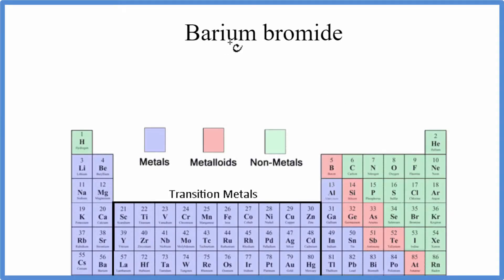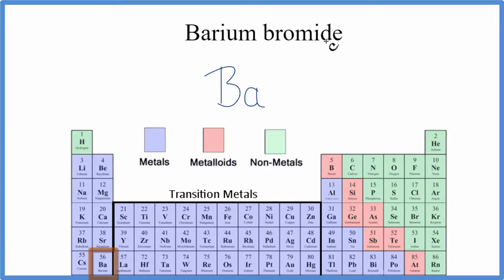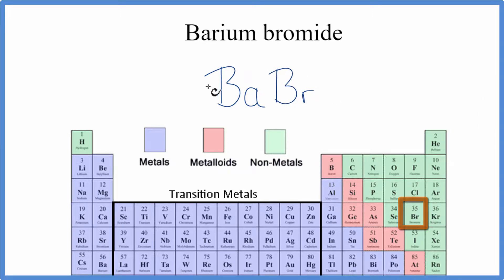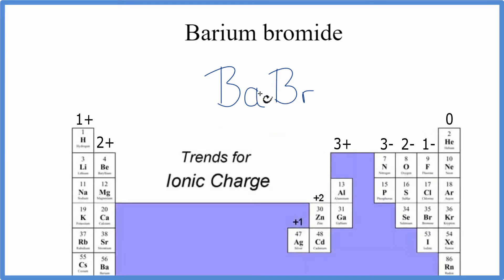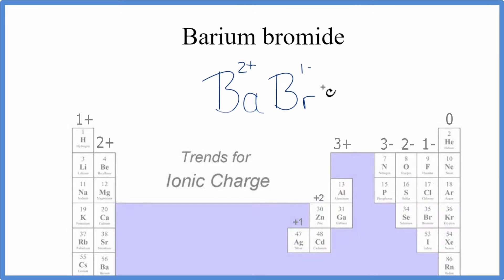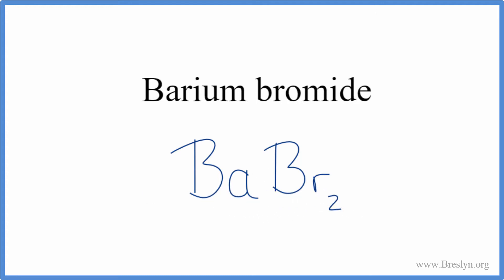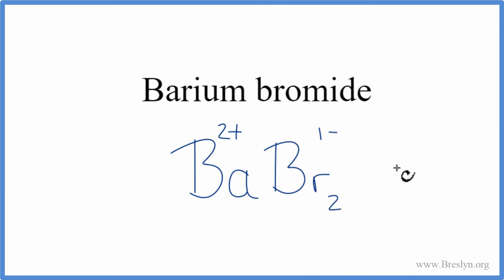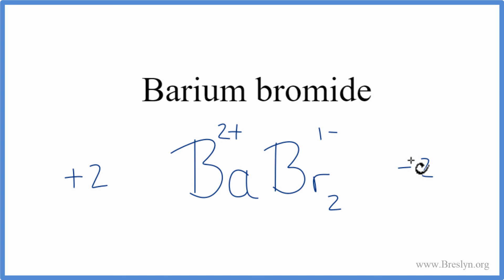How to Write the Formula for Barium bromide (BaBr2)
In this video we'll write the correct formula for Barium bromide (BaBr2).

To write the formula for Barium bromide we’ll use the Periodic Table and follow some simple rules.

Keys for Writing Formulas for Binary Ionic Compounds:

1. Write the symbols for each element.
2. Find the charge for each element using the Periodic Table. Write it above each element. For help finding charge, watch
3. See if the charges are balanced (if they are you're done!)
4. Add subscripts (if necessary) so the charge for the entire compound is zero.
5. Use the crisscross method to check your work.

For a complete tutorial on naming and formula writing for compounds, like Barium bromide and more, visit: